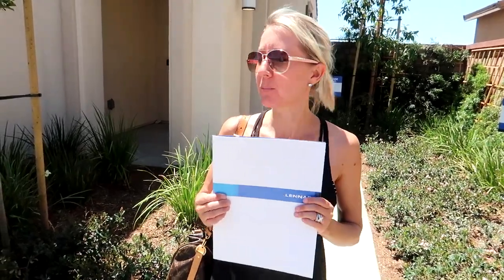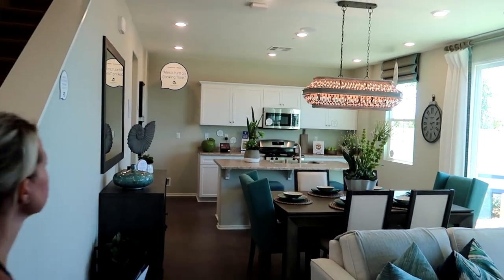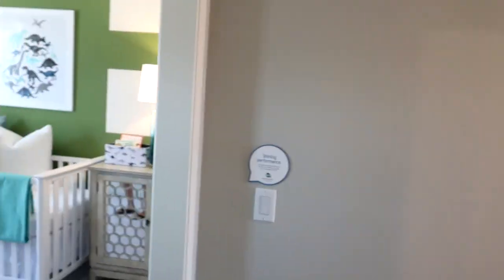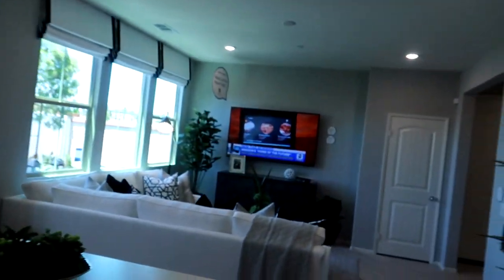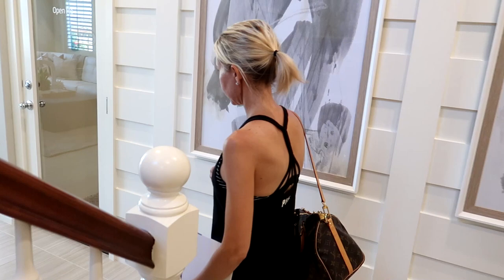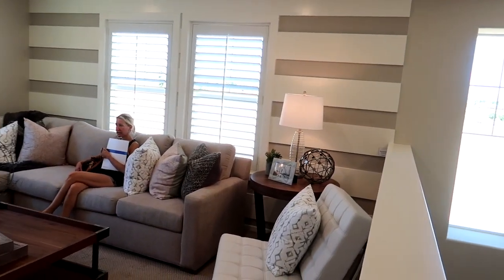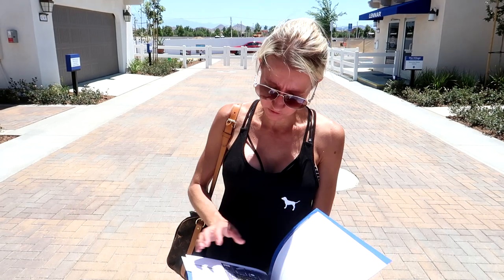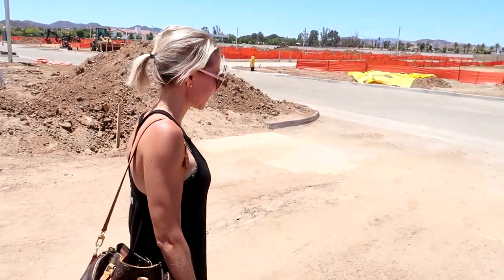Are We Moving? Menifee Town Center - The Village Model homes Tour By Lennar Homes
Hi Everybody, Happy 4th of July. New Lifestyle. New Home. Are we moving? Menifee Town Center - The Village Model homes Tour By Lennar Homes. Solar and Alexa is included. Everything is included. Have an awesome day, Billisa